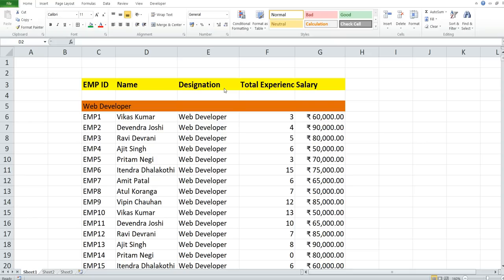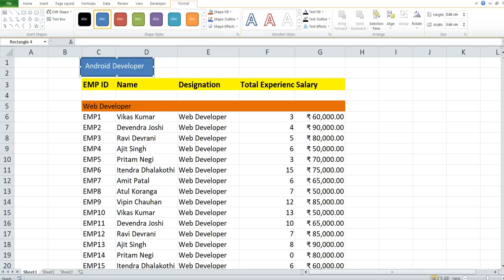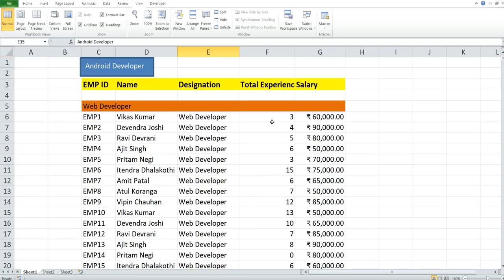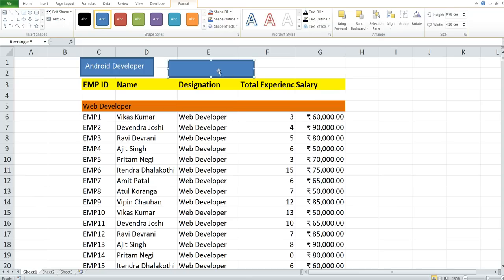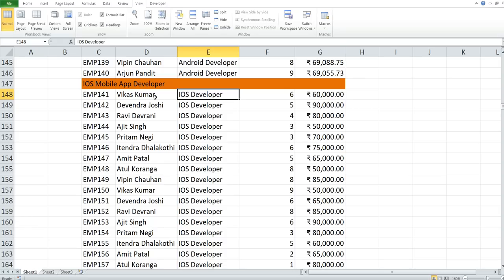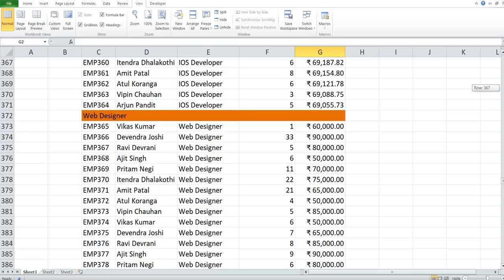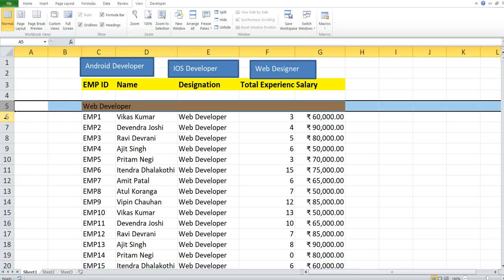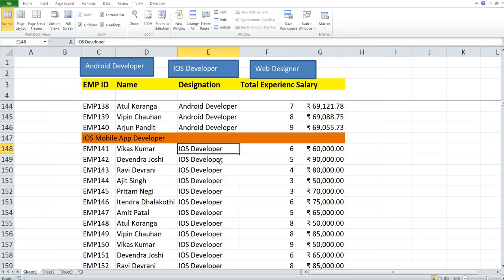how to link macro with button in Microsoft excel.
Why we need record macro with button!!!

if we have a lot data in the sheet and want to go on particular row or cell then for that we will use record macro with button.

Microsoft Excel.
|| Microsoft excel || MS excel 2010 || MS excel 2013 || MS excel 2016 || MS excel 2019 || MS excel 2007 etc.